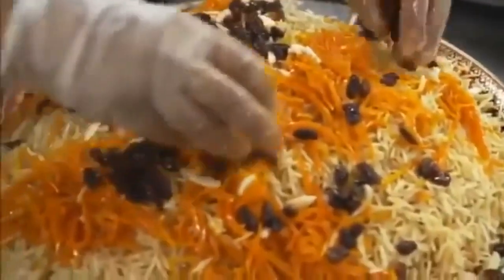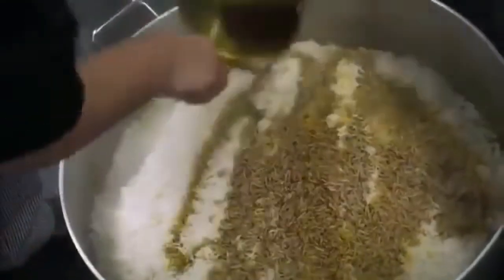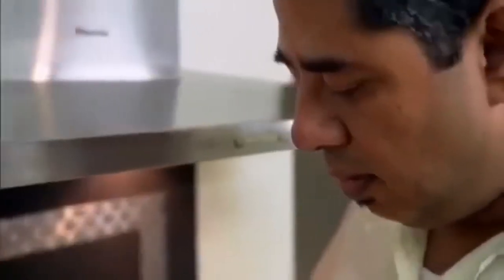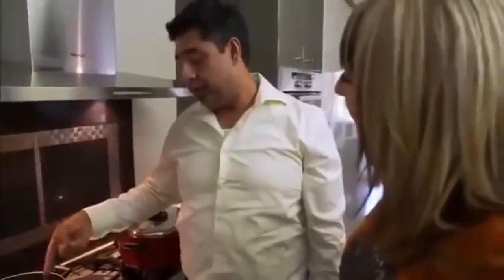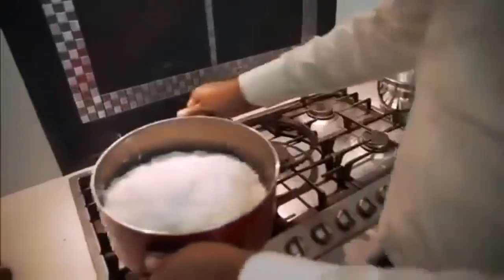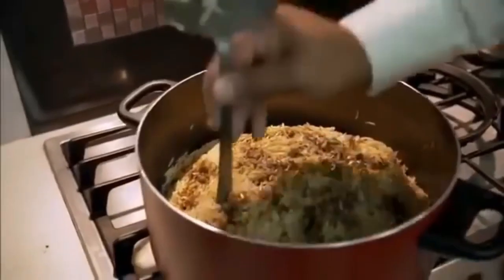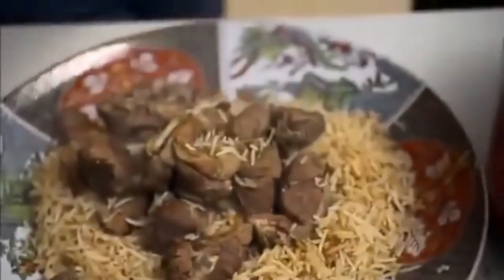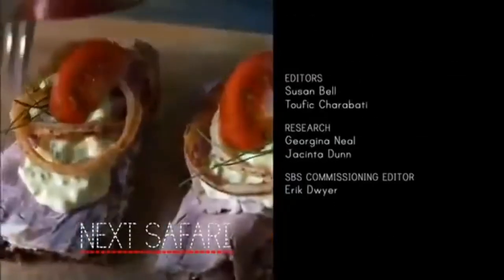Food Safari Afghanistan | Documentary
Bamiyan Afghan Restaurant was featured on Food Safari cooking traditional Afghan Kabuli Pallow. What a great experience!